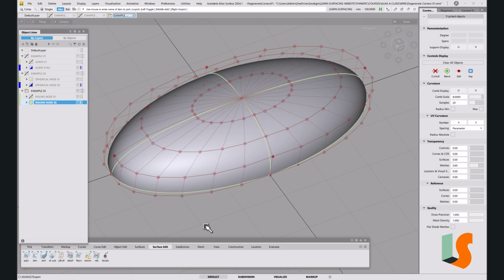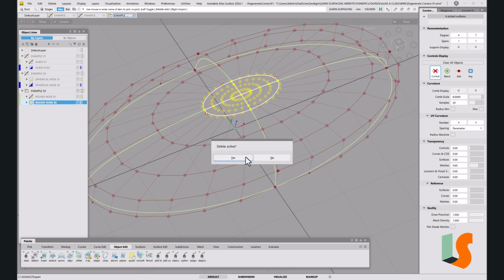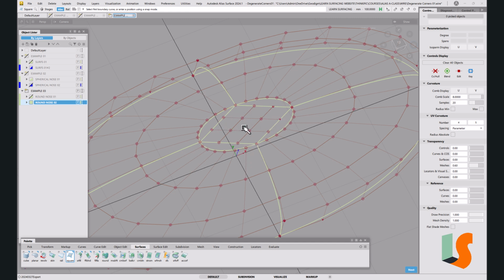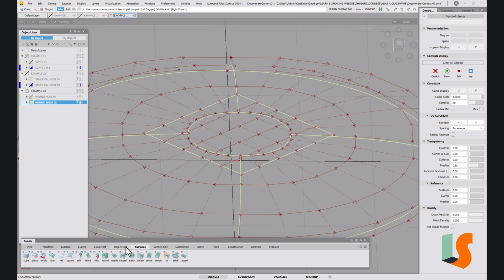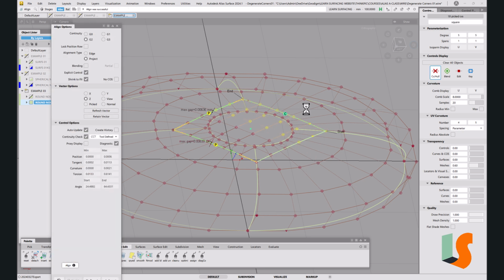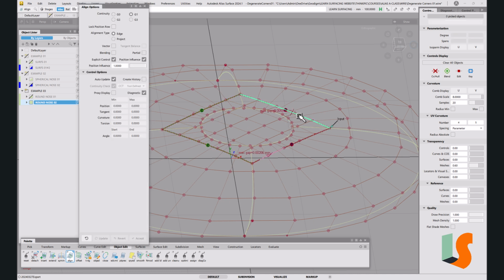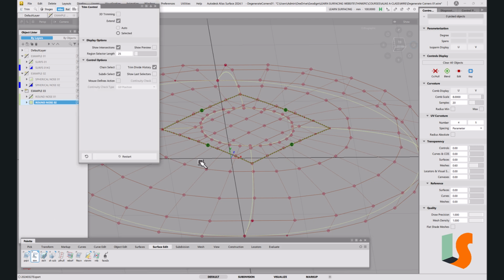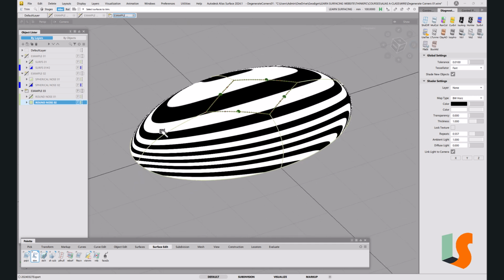Autodesk Alias Tutorial: Degenerate Surfaces 03